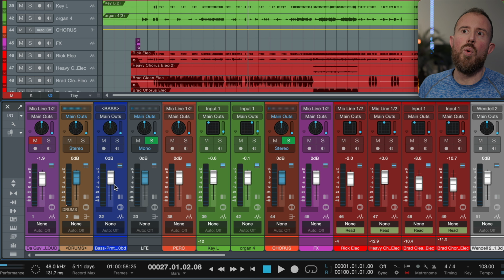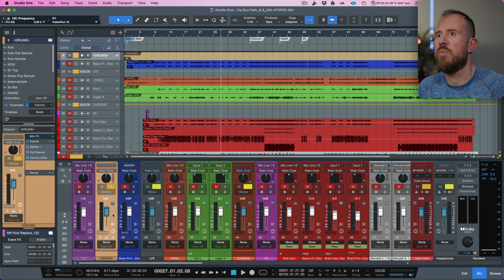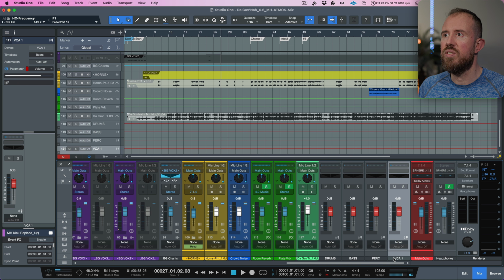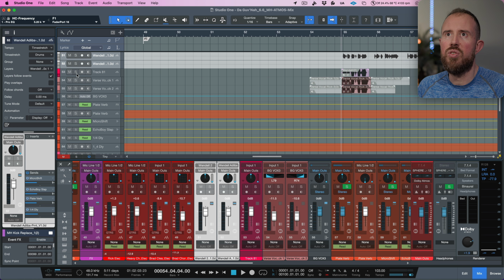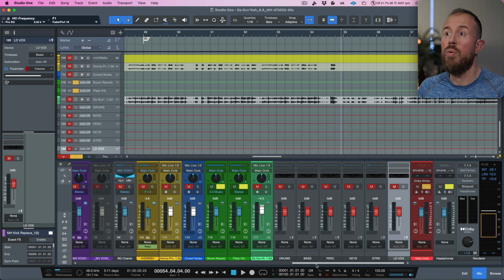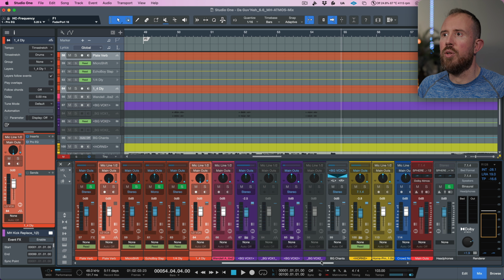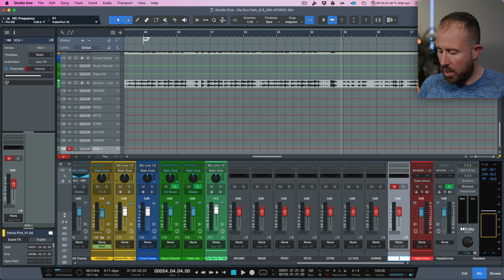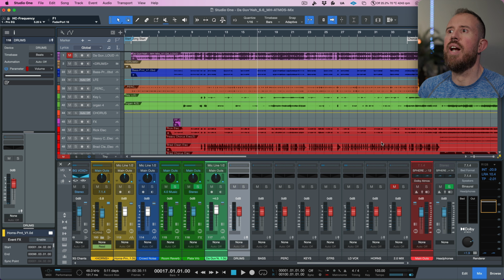Part 9: Creating VCA Masters to Mix in Dolby Atmos with Studio One Pro | PreSonus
In this 13-part series, Studio One Pro power user Marcus Huyskens is unpacking the process of mixing in Dolby Atmos with Studio One Pro.

Here in part 9 of this series, Marcus creates VCA Masters for all the Sub Groups of his Atmos mix - giving him control over the levels of the Full immersive mix in different sub groups, as well as making the mixing process easier.

Follow along the series as we go deeper into mixing with Dolby Atmos in Studio One Pro!